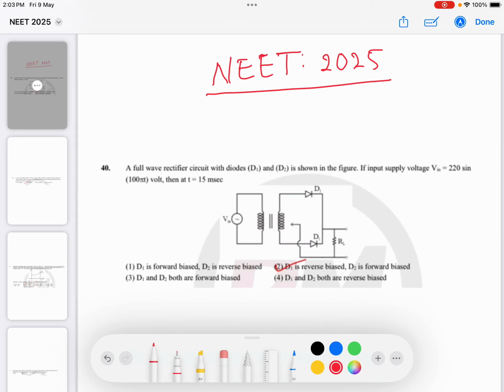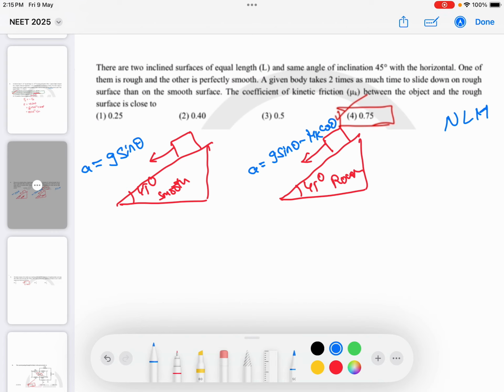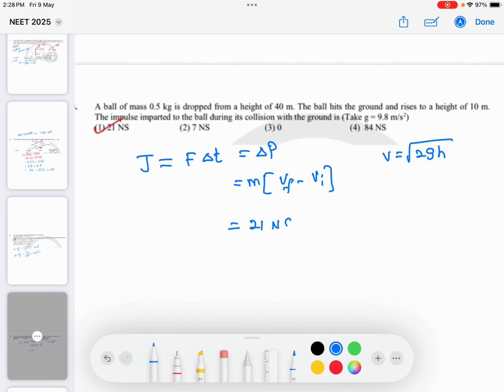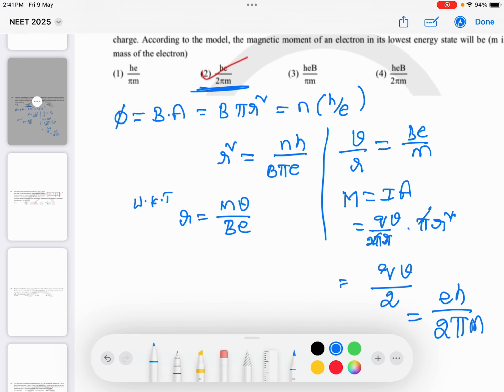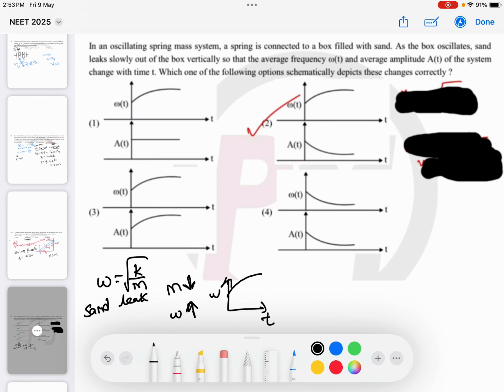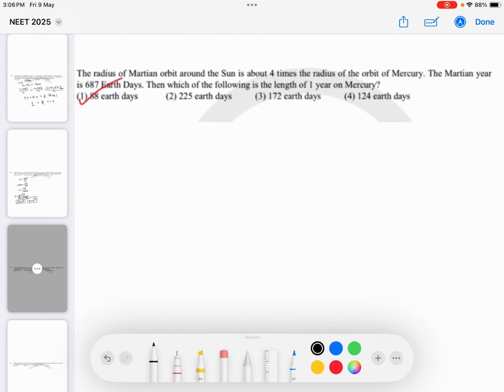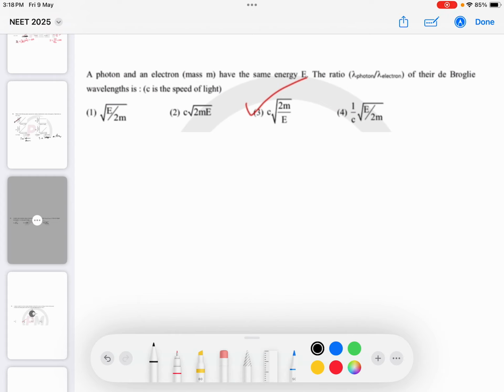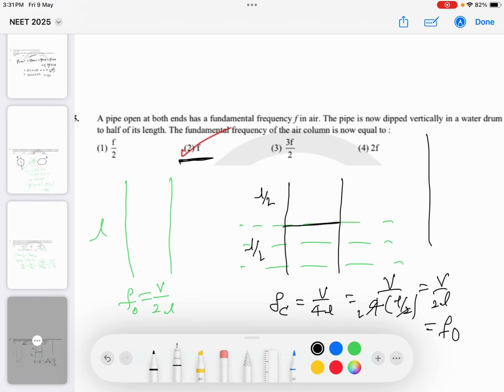9 May 2025